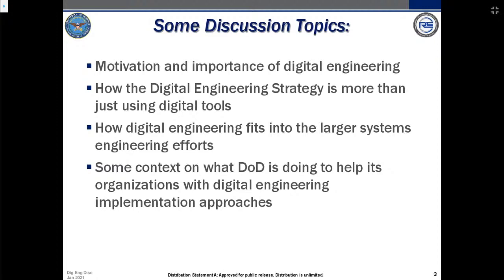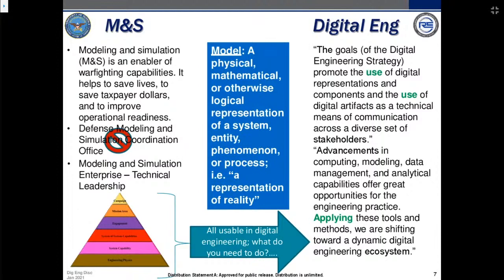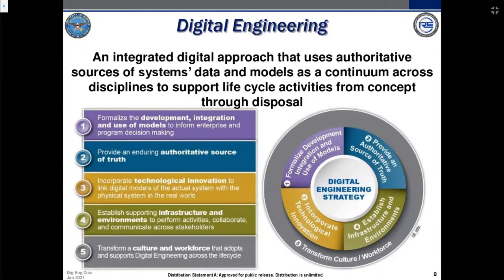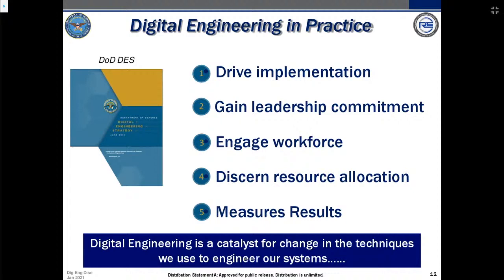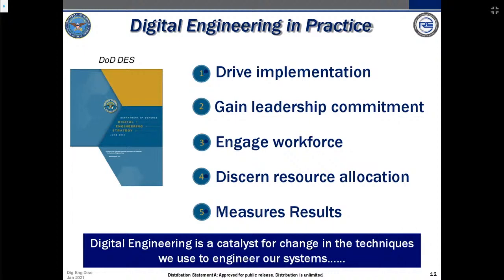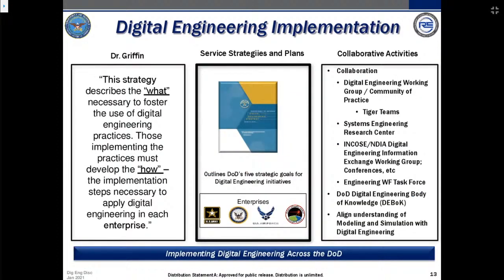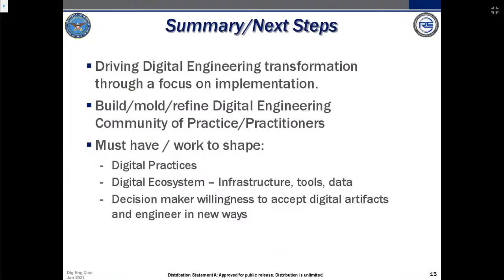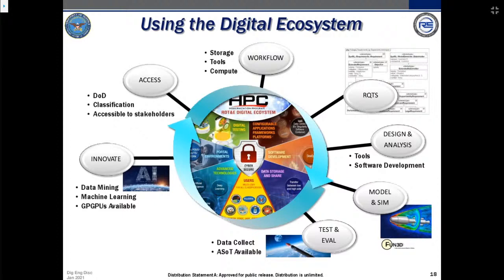CSIAC Webinar - Digital Engineering Implementation Progress and Plans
Join CSIAC Wednesday, February 24, from 1100 to 1200 EST for a webinar presentation titled “Digital Engineering Implementation Progress and Plans.” Please register in advance for the webinar

The objective of the DoD’s Digital Engineering Strategy, released in June 2018, is to promote the use of models to digitally represent systems and components along with digital artifacts as a technical means of communication across a diverse set of stakeholders. The strategy addresses a range of disciplines involved in the acquisition and procurement of national defense systems. It encourages innovation in modernizing the way we build, test, field, and sustain our national defense systems and how we train and shape the workforce to use these practices.

This webinar will provide an overview of the DoD’s Digital Engineering Strategy and offer some highlights of its implementation activities as seen by the Office of the Under Secretary of Defense, Research and Engineering (OUSD [R&E]).

This presentation will also examine its challenges as well as how this concept has added value and will include a discussion of future efforts.